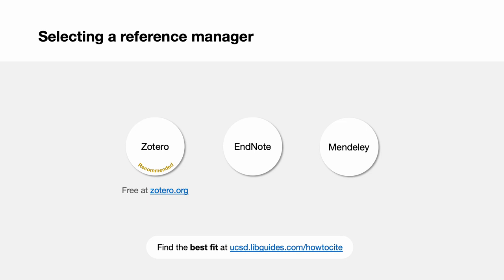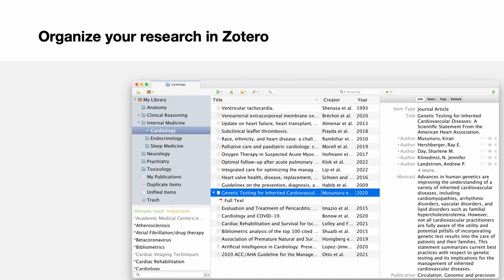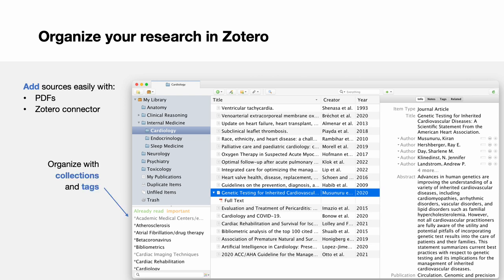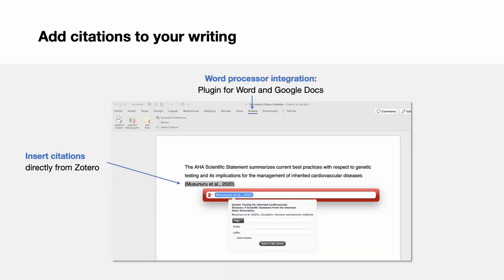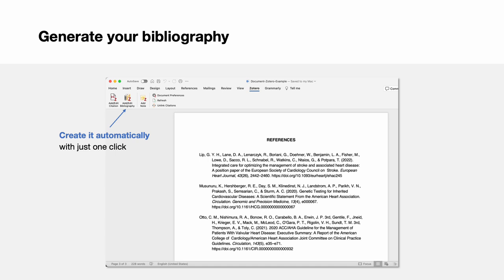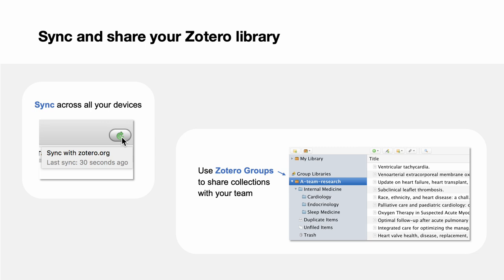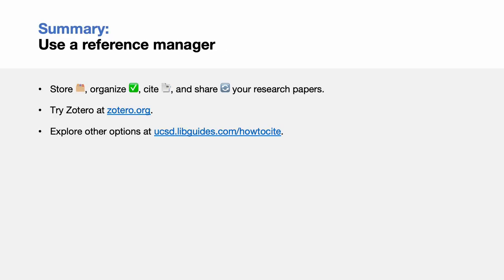Use a reference manager to organize and cite your sources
Learn how reference managers can help you store, organize, cite, and share your research papers.

0:00 Overview
0:23 Selecting a reference manager
0:42 Organize your research in Zotero
1:29 Cite your sources
1:58 Sync and share your library
2:18 Summary